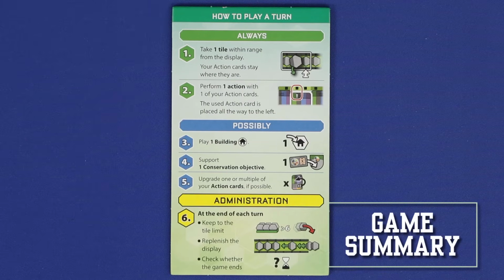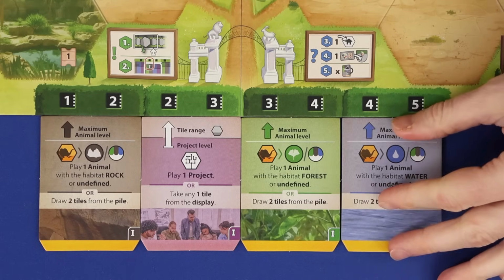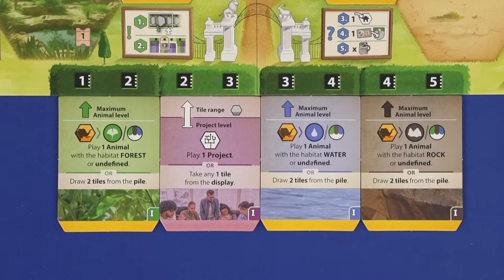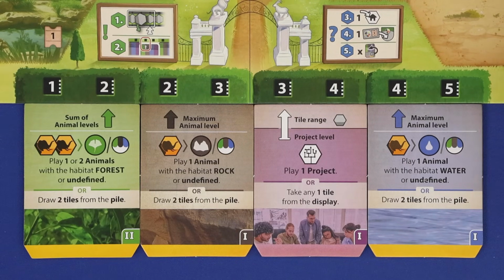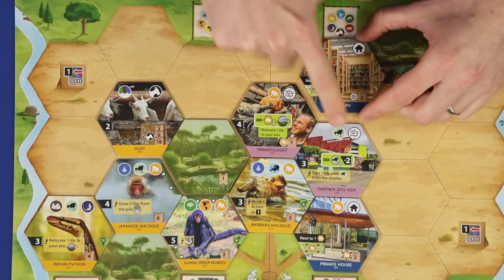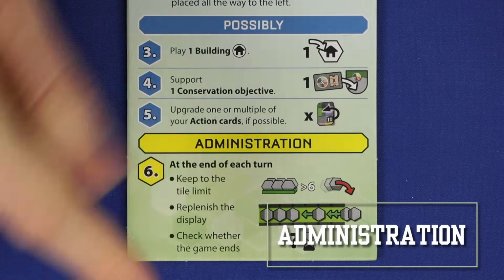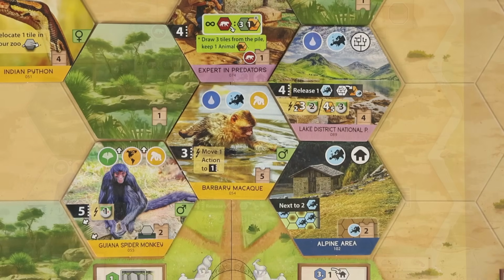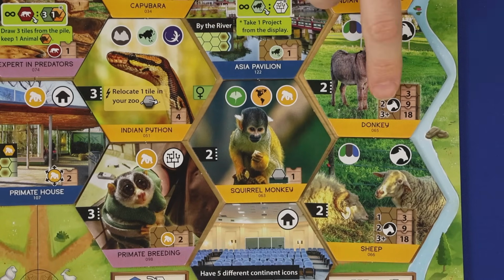Sanctuary : an Ark Nova Game - How to Play. Complete, Clear, Concise Board Game Tutorial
Build the ultimate modern zoo, make sure the animals are happily together, with aesthetically pleasing landscape, in Sanctuary, an Ark Nova Game.
Learn how to play Sanctuary board game - we're rules teaching in the clearest, concise way, so hopefully you can skip most of the rulebook and just play! We're hoping that you'll be able to learn the games better this way - we'll look for ways to give you tips for understanding the game throughout.

Join Meeple University Discord Channel where we chat about board games, where to meet at board game conventions, organise BoardGameArena and more

Thank you for Capstone Games team to check the rules in this video.

I (Stella) have a fortnightly Friday podcast now, our podcast titled Life Beyond Board Games 😀 .
It's about life around board games, with my friends Candice (BoardGameGeek), Eric (What's Eric Playing) and Melissa.
It really means a lot of you can listen and give ratings/review (apparently this is how it grows, especially the first episode)

Find out how you can be part of Meeple University member to get access to exclusive perks and badge when commenting :
We have board game meetups in Melbourne, Australia. Details in Meetup site, of in our Melbourne board game Facebook Group

INDEX
00:00 Game info
00:26 Game appraisal
01:25 Game setup
03:05 Game summary
05:12 Take a tile
06:13 Take an action
12:00 Tile icons
13:19 Play a building
14:46 Support conservation
16:05 Upgrading cards
16:47 Administration
17:21 Other effects
19:57 Game end

Game is provided as review copy by publisher.